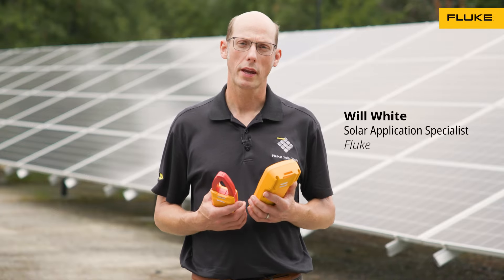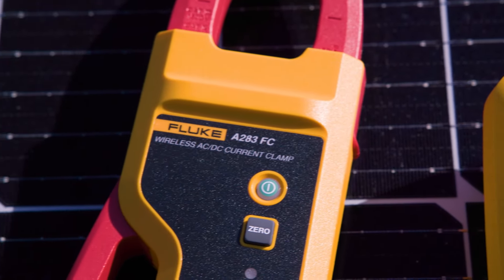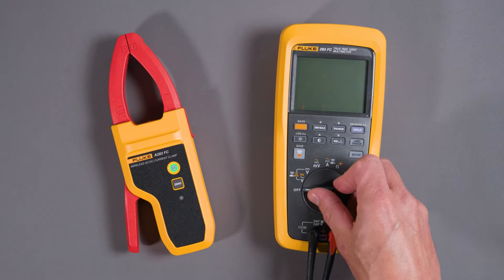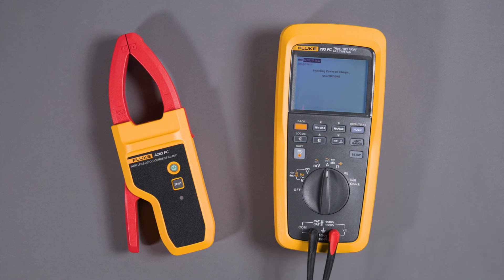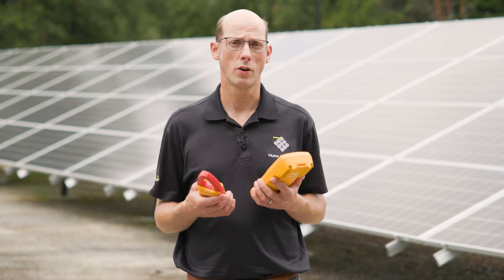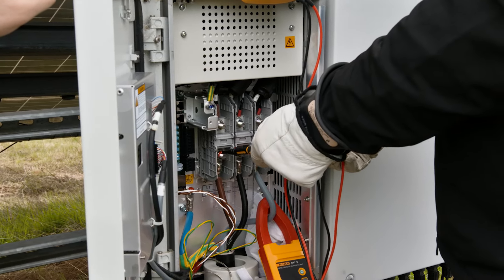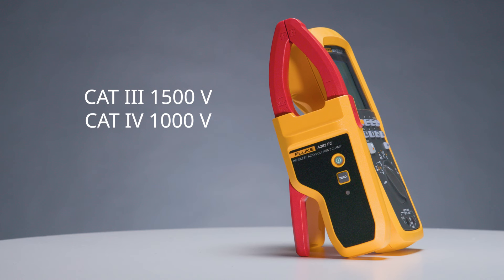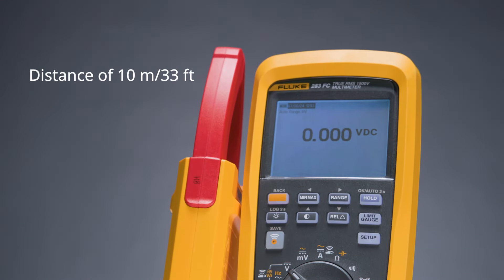How to pair your wireless current clamp with the 283 FC Digital Multimeter